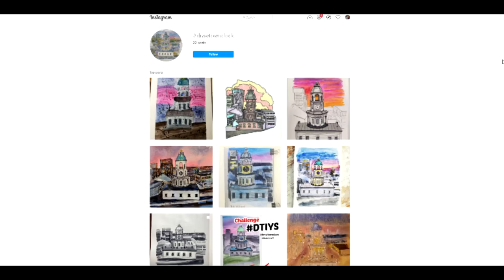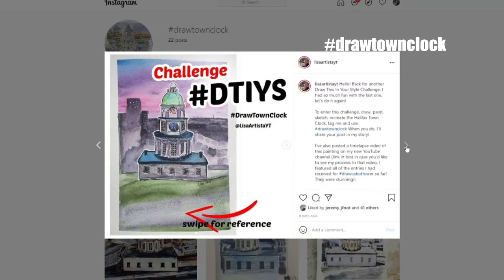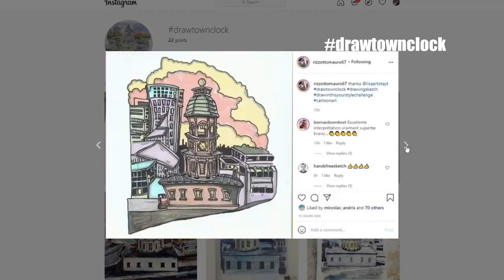What fun! TIMELAPSE DrawThisInYourStyle challenge!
In this video I paint this van in 2 styles.  One is sketched first and the second is direct watercolor.  They are both fun in their own way.  I recorded this video during Wednesday's Livestream.  I'll be streaming again on Friday, join me!

I'll also give you a recap of the entries to drawtownclock my last challenge on Instagram.